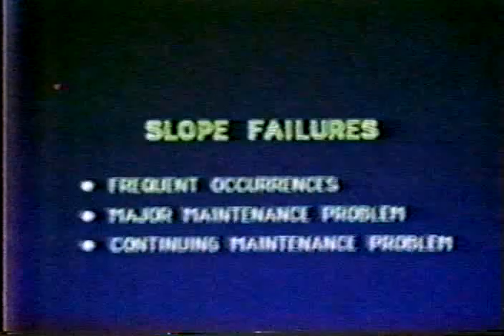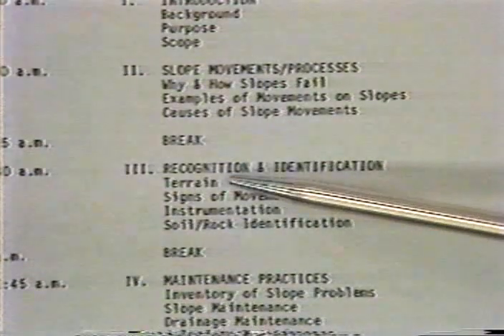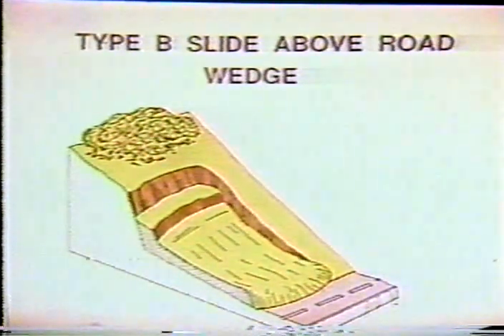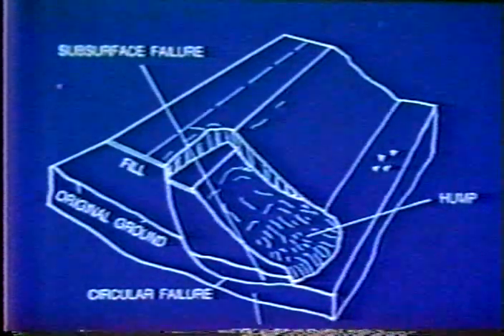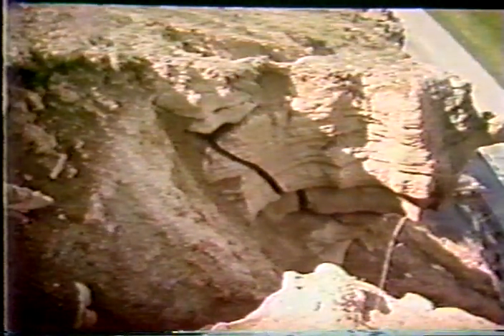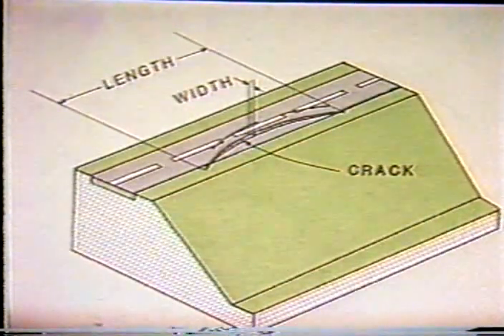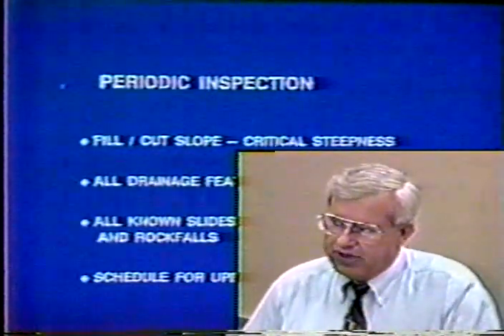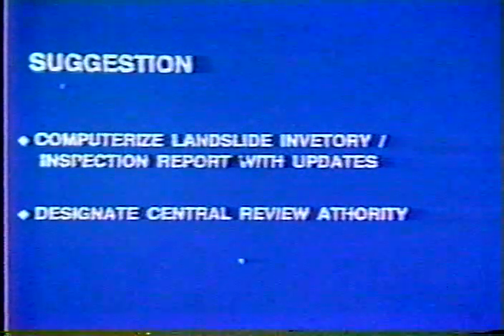Slope Maintenance and Slide Restoration for Highways (part 1)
Covers minor slides (less than, or equal to, 20 ft.)  (1988)